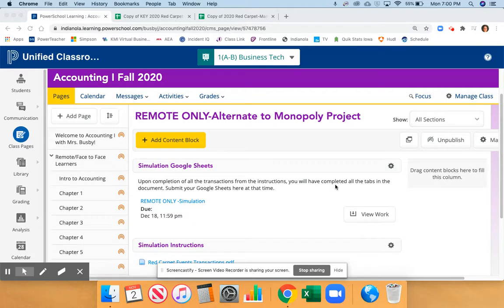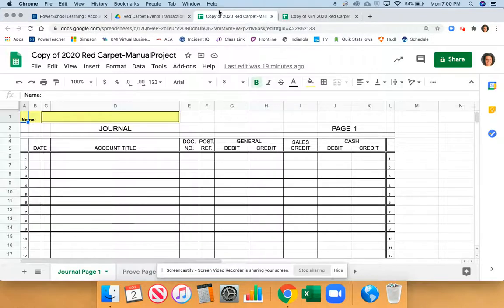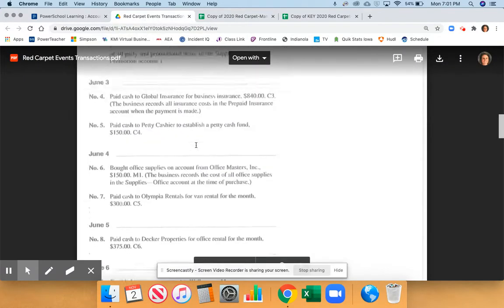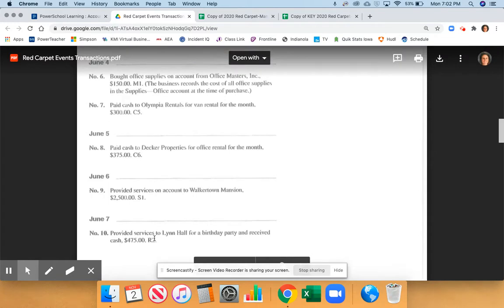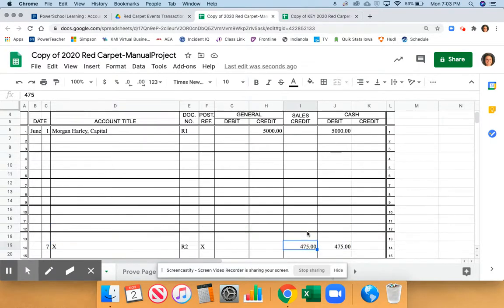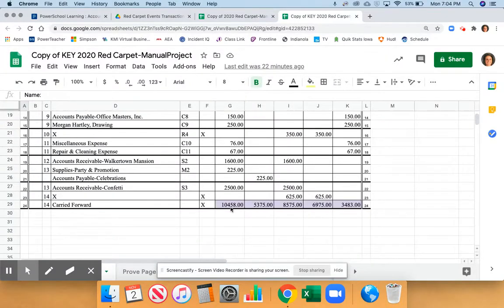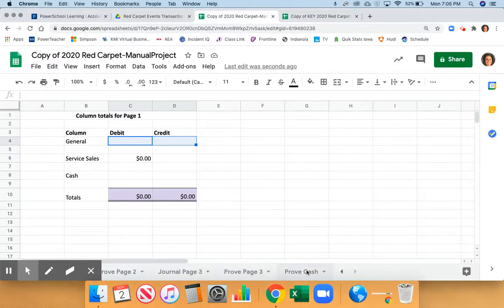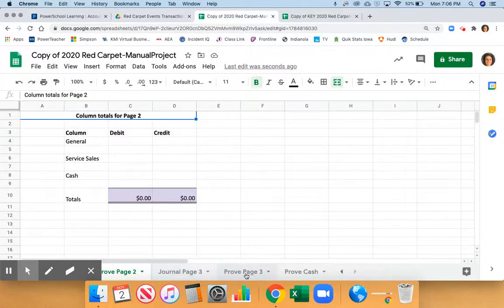Red Carpet Events Simulation